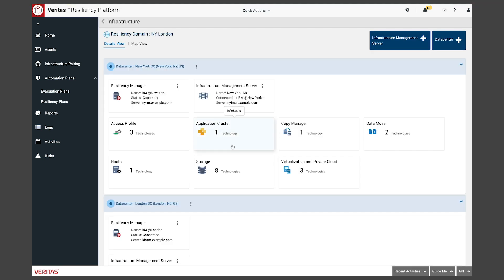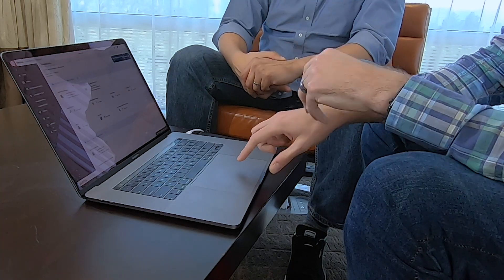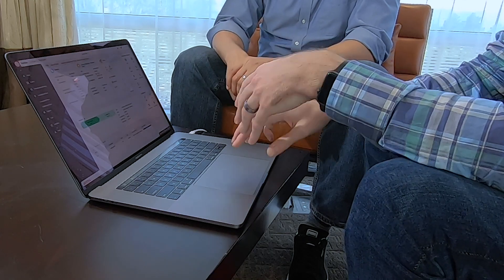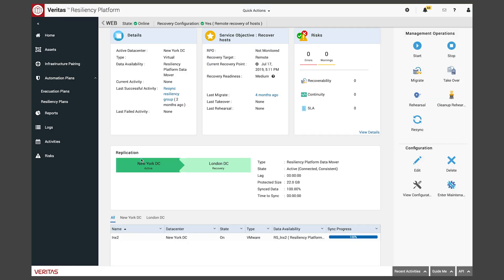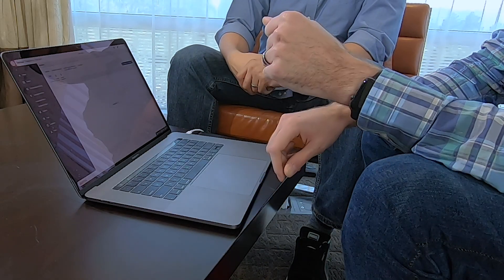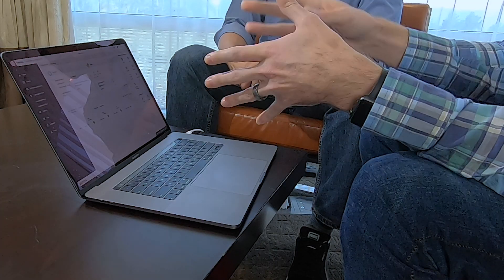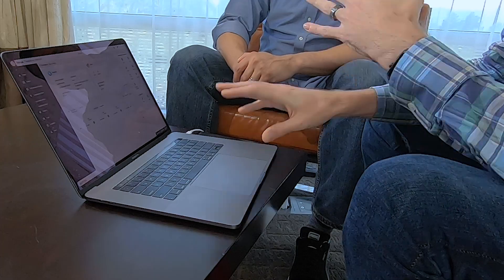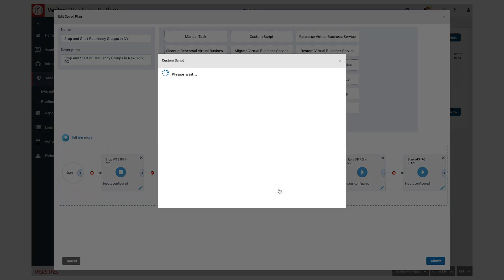Resiliency Platform Overview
In this video, Anthony Cusimano and Alex Restrepo showcase the power of automation engrained in Veritas’ Availability solutions, with the swift set up, replication, and recovery of a datacenter. Automated orchestration has never been easier.